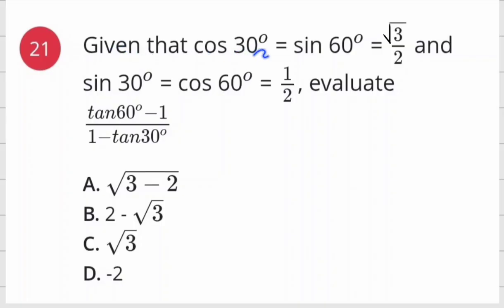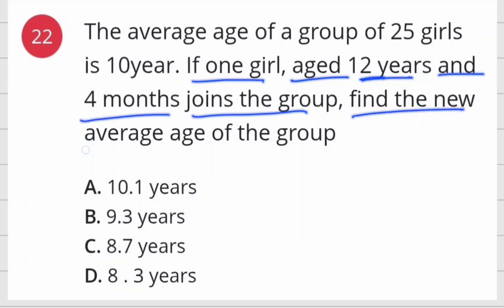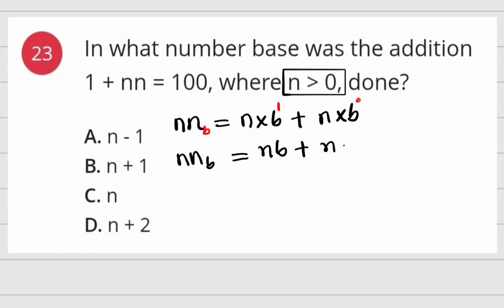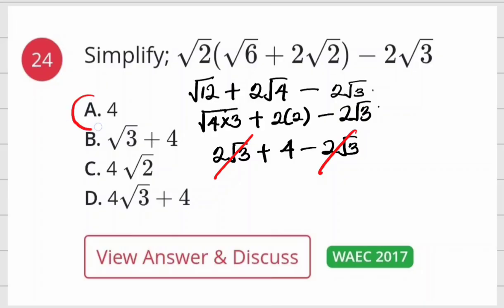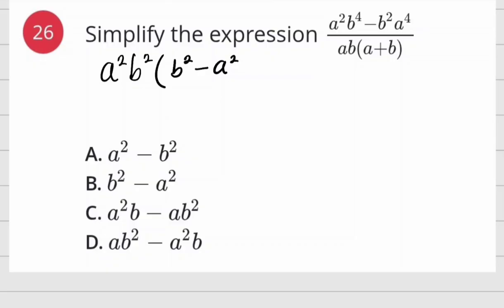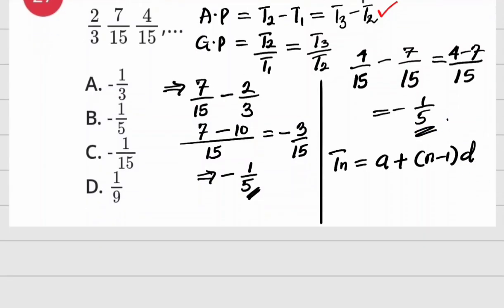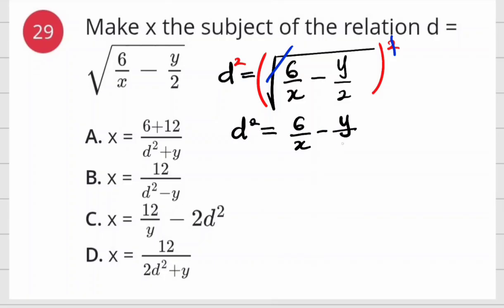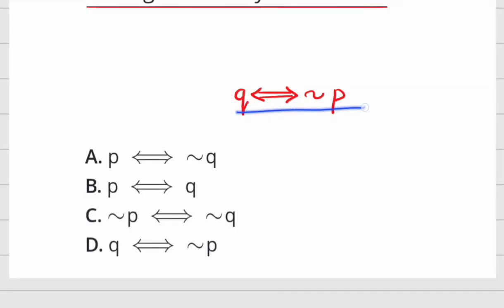WAEC | Day 5 - OBJECTIVE Que 21 - 30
Solutions To 2017 WAEC Objective Questions 21 - 30